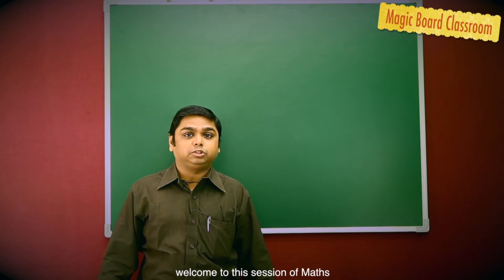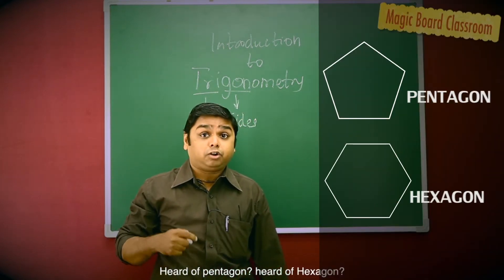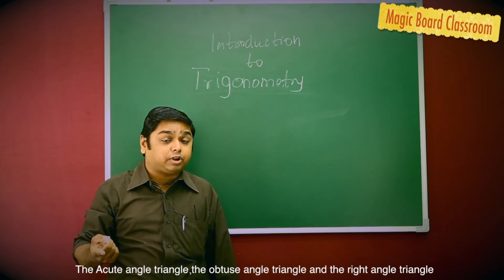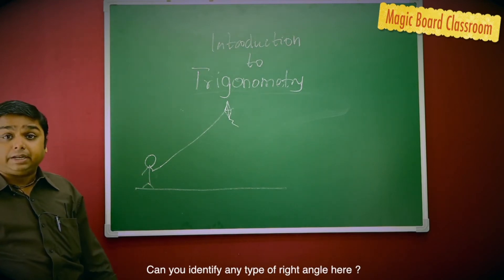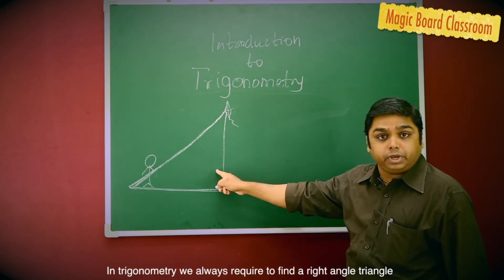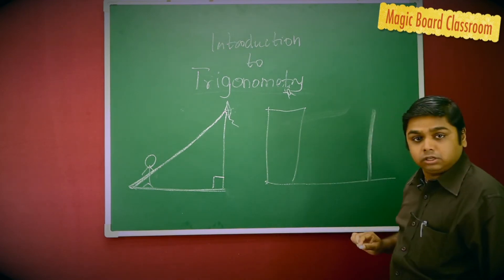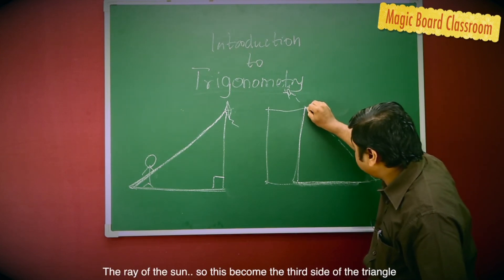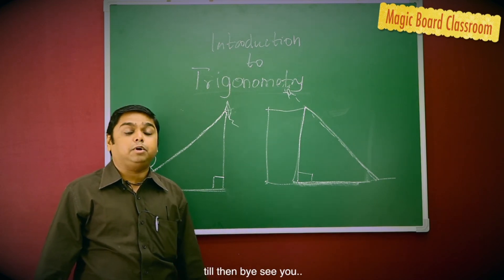Introduction To Trigonometry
In this video you can learn what is the Meaning of Trigonometry? Where is the word Trigonometry derived from? And how to identify a right angle triangle in real life situation.